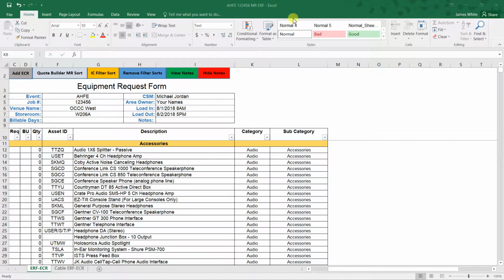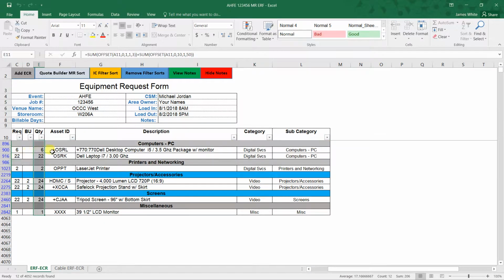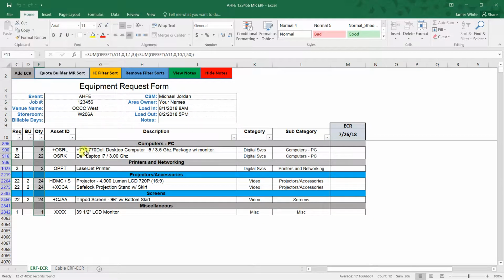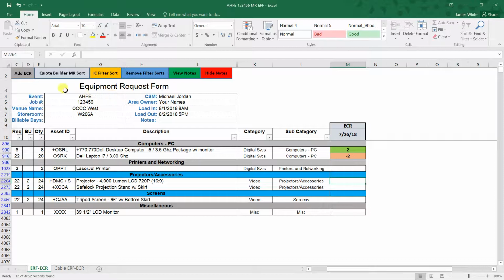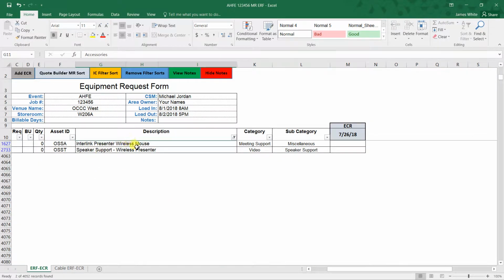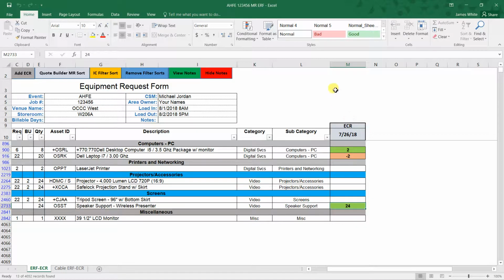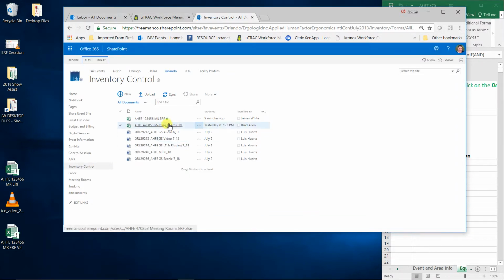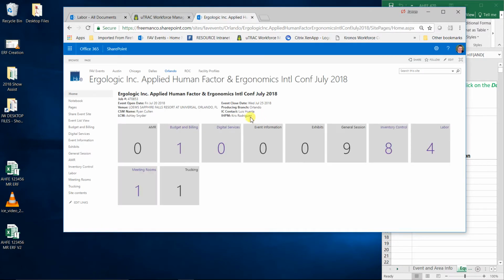ECR Equipment Changes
This video explains how to add or remove equipment needs in the ERF, to make an ECR (Equipment Change Request), form, including tips and how to share the document upon completion.